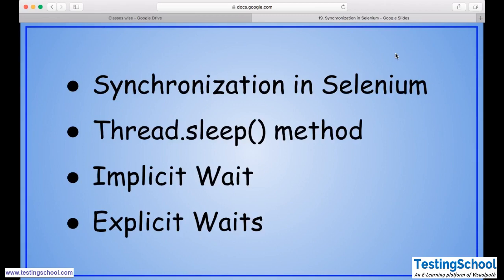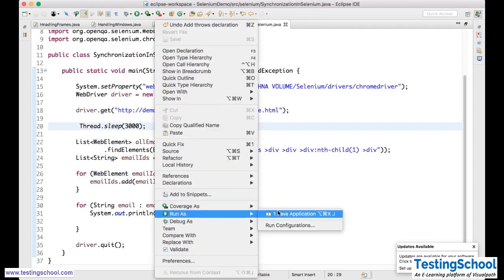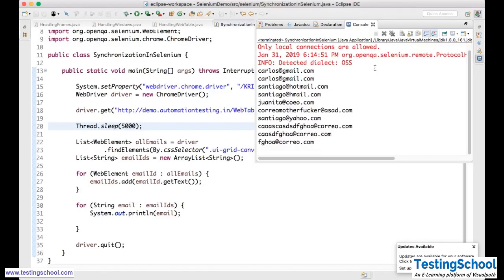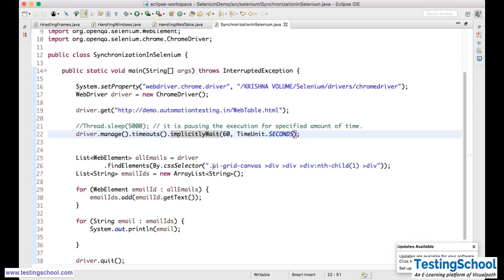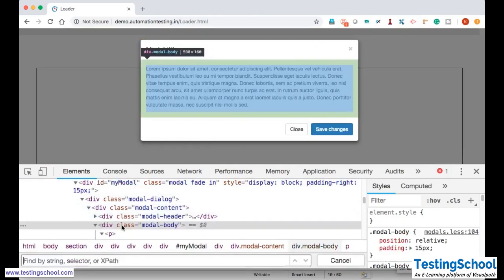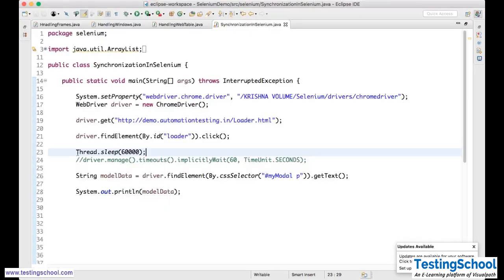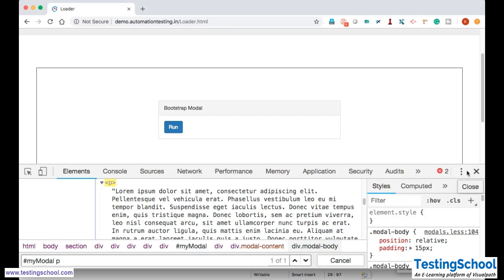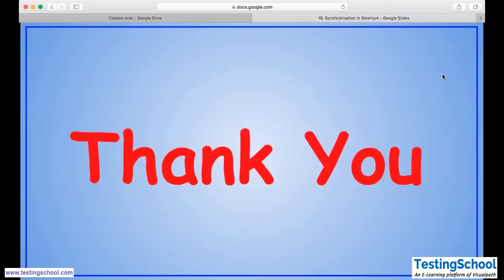17 Synchronization in selenium